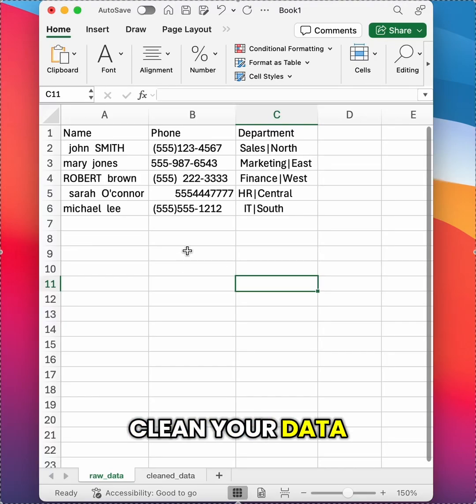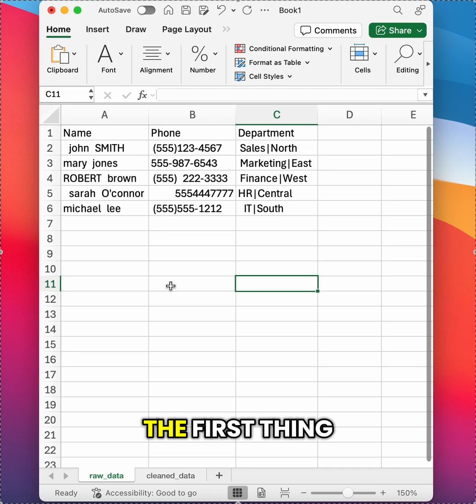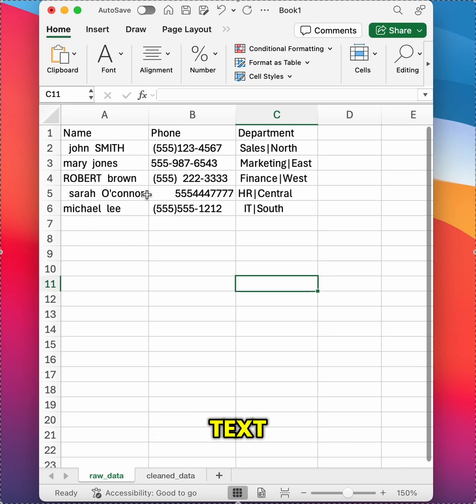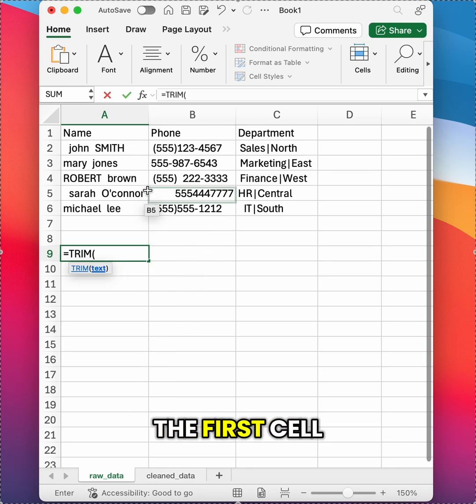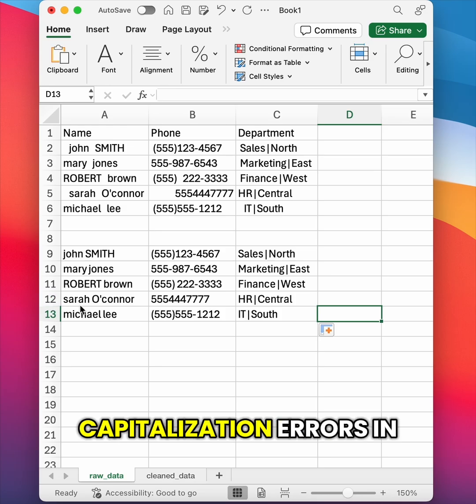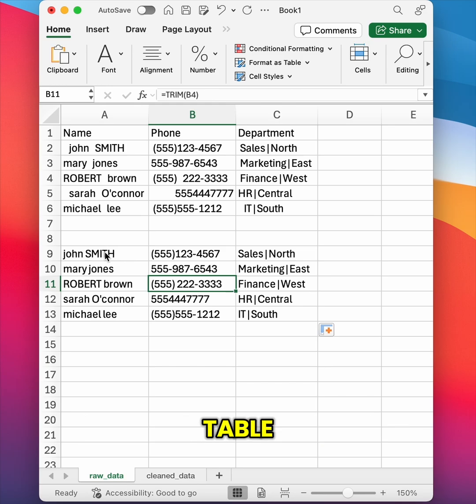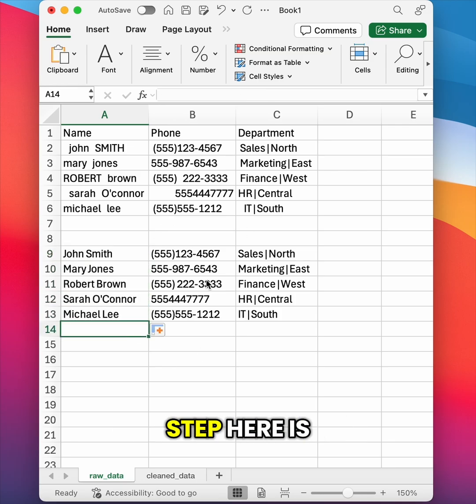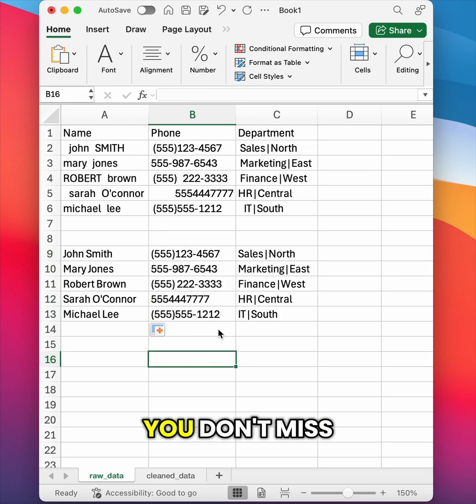Excel Data Cleaning pt. 1 (using TRIM and PROPER formulas)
How to use the Excel formulas TRIM() and PROPER() to clean text data in Excel